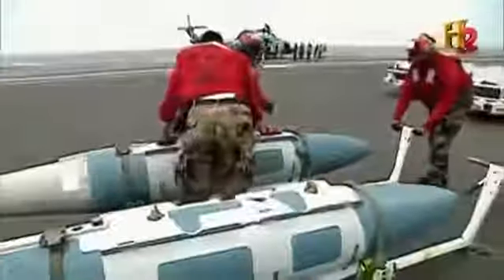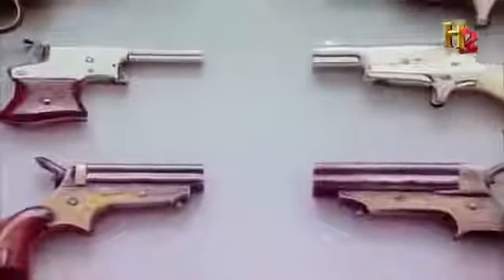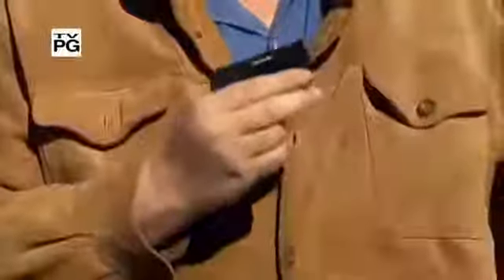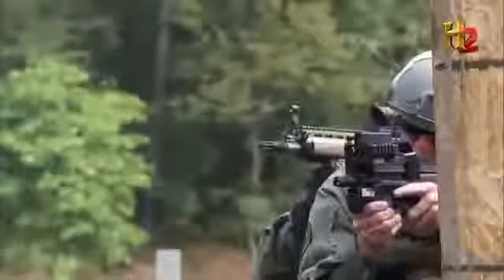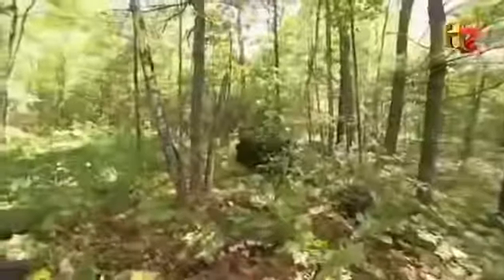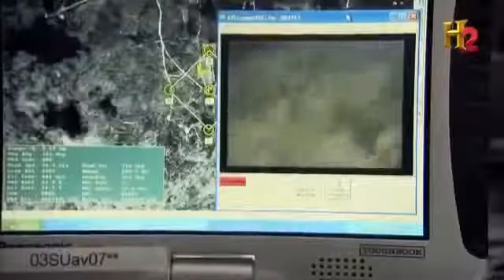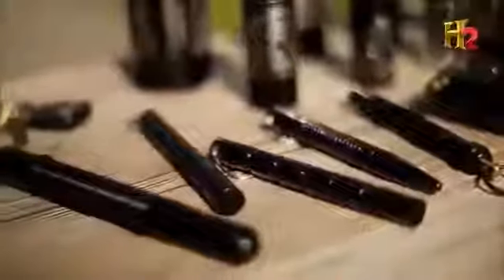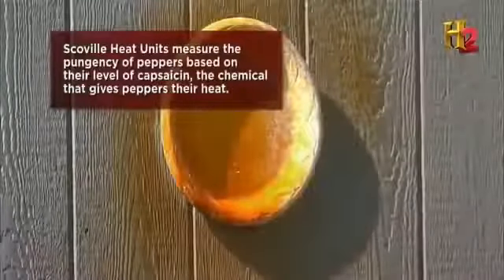Documentary HD The Weapons Future Documentary 2017